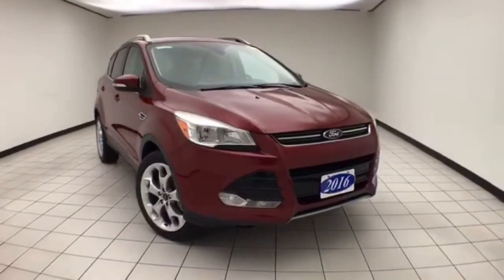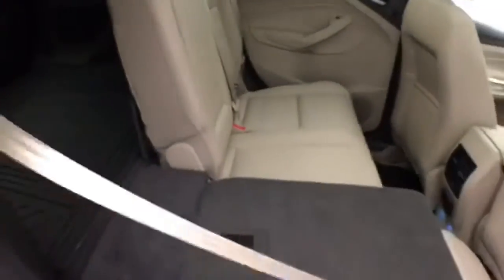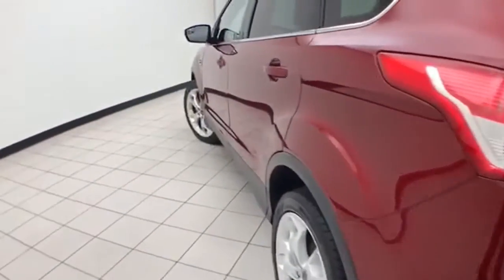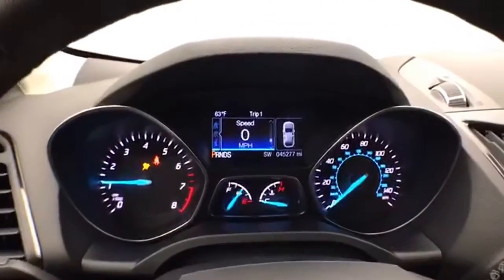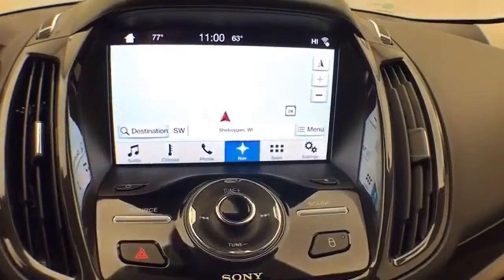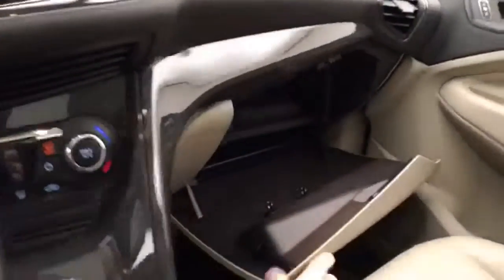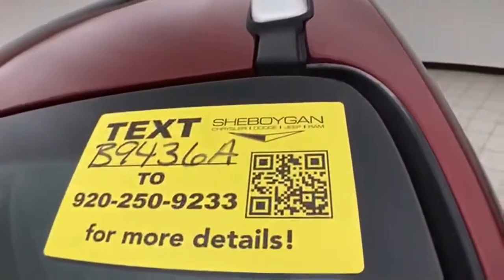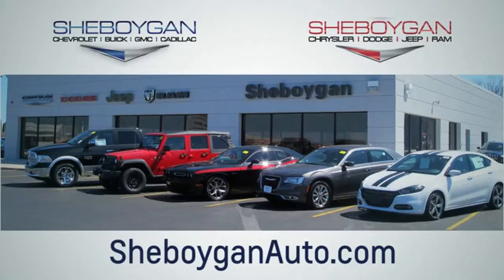Used 2016 Ford Escape WISCONSIN, WI B9436A - SOLD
Year: 2016
Make: Ford
Model: Escape
Trim: Titanium
Engine: 4 Cyl. 2.0 L
Transmission: Automatic
Color: Ruby Red Metallic Tinted Clearcoat
Interior: Medium Light Stone
Mileage: 44363
Stock #: B9436A
VIN: 1FMCU9J90GUA82846
Ruby Red Metallic Tinted Clearcoat 2016 Ford Escape Titanium New Tires, Accident Free History, Trailer Package, Leather Seats, Local Trade, 4x4, Backup Camera, Bluetooth, Navigation System, Moonroof, Heated Seats, Remote Start, Automatic temperature control, Class II Trailer Tow, Exterior Parking Camera Rear, Heated front seats, Heated Leather-Trimmed Buckets w/60/40 Rear Seat, Memory seat, Navigation System, Panoramic Vista Roof, Power Liftgate, Rear Parking Sensors, SYNC 3 Communications & Entertainment System, Wheels: 19 Luster Nickel-Painted Alloy. 21/28 City/Highway MPGThree dealerships two locations, one goal to be your dealer! At Sheboygan Chevrolet Chrysler, we walk it, with pride! Our Sales personnel are non-commissioned, which means we pay their wages, not you! Sheboygan Chevrolet Buick GMC Cadillac in Sheboygan, WI, also serving Green Bay, Wausau, Madison, WI and Milwaukee, Appleton, WI, is proud to be an automotive leader in our area. Since opening our doors, Sheboygan Chevrolet Buick GMC Cadillac has kept a firm commitment to our customers. We offer a wide selection of vehicles, and hope to make the car buying process as quick and hassle free as possible.Awards: * 2016 KBB.com Brand Image Awards Reviews: * Turbocharged engines deliver strong performance and high fuel economy; many high-tech features; agile handling; high-quality cabin; comfortable seating. Source: Edmunds

Address:
3400 South Business Drive